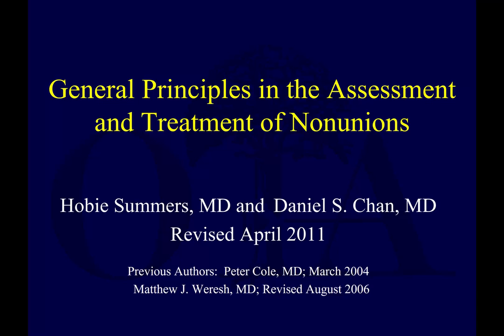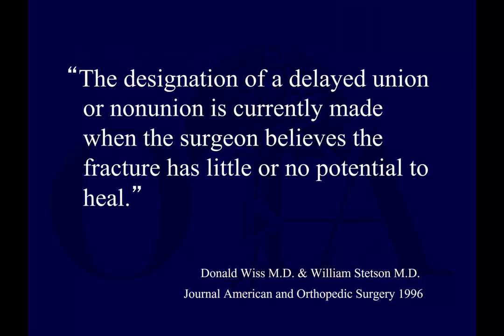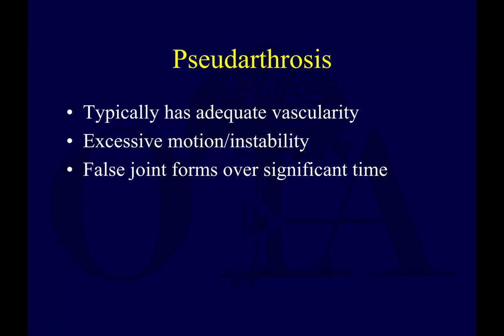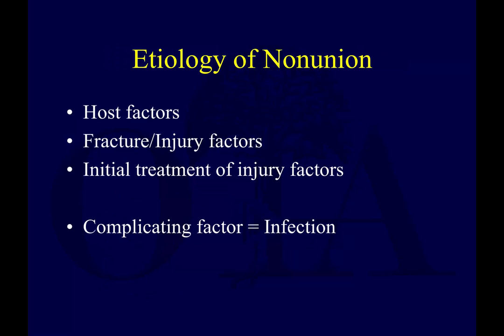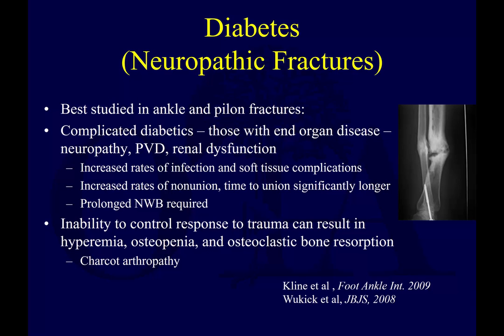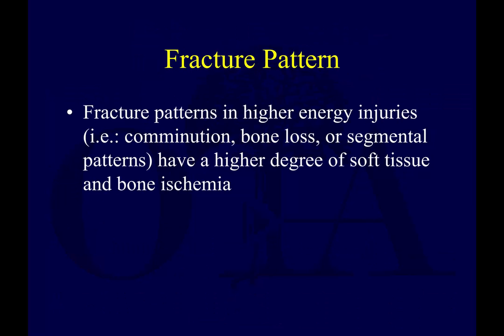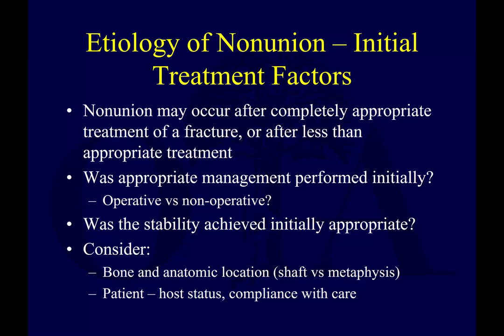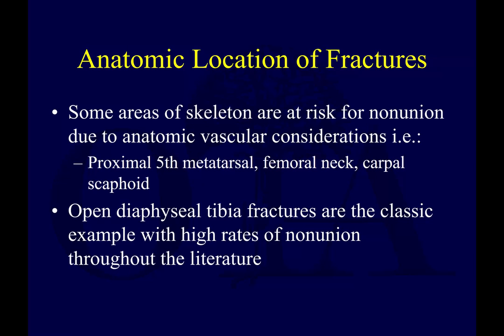General principles of nonunions - etiologies (OTA lecture series III g17a)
Narrated, annotated lecture 1 of 2 on general principles of nonunions (etiologies) from the OTA resident lecture series (narrated by Saqib Rehman, MD), from Orthoclips.com.